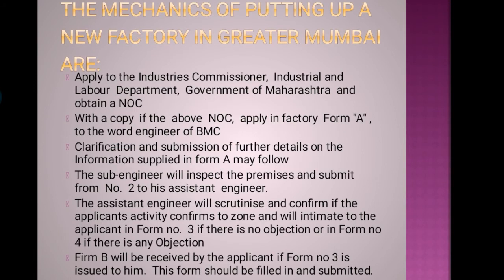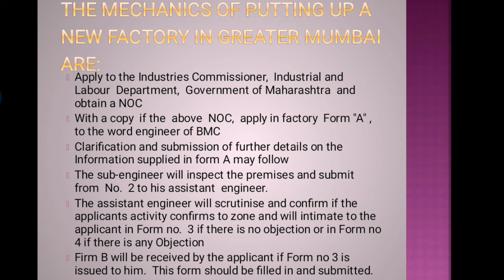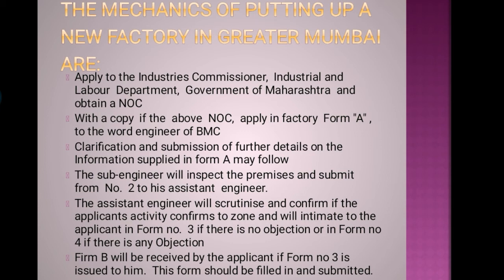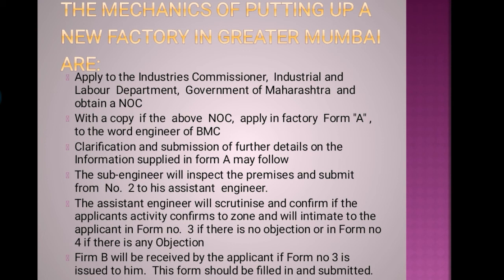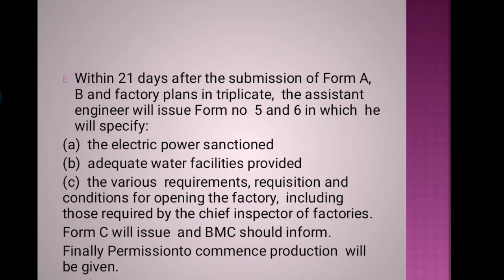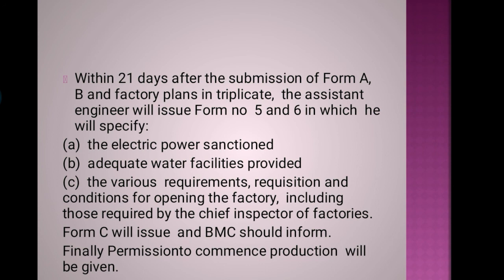Process of starting SSI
Process and Infrastructure